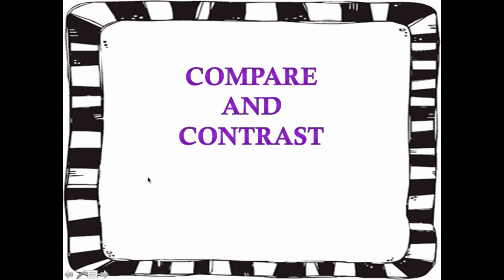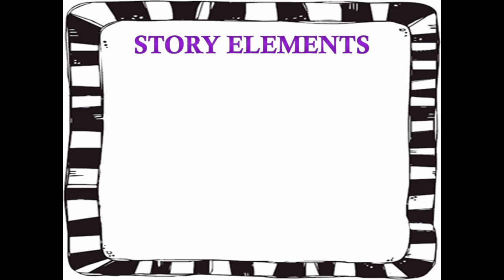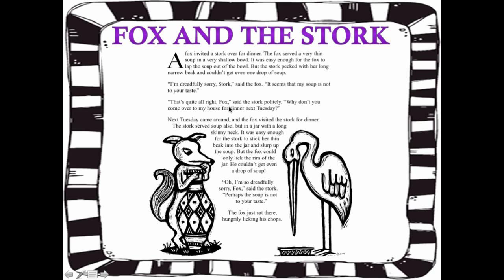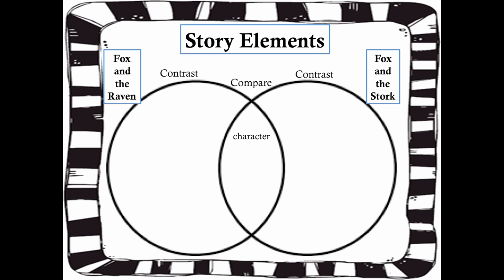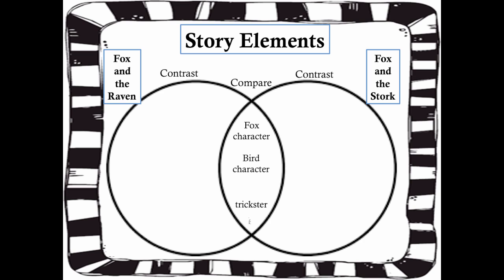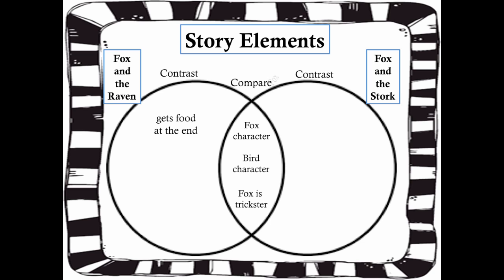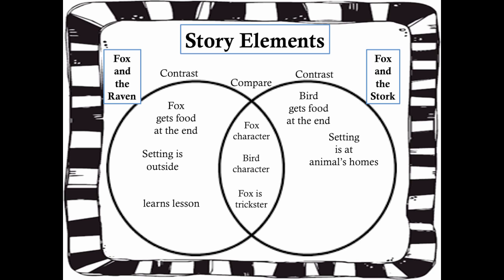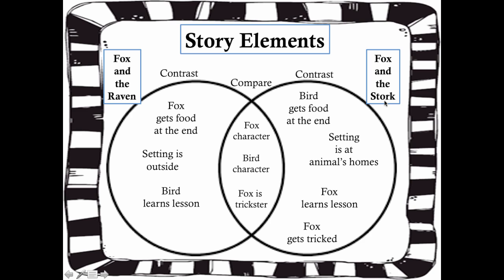Compare and Contrast Story Elements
I will no longer be uploading videos to this channel. I will be adding many videos and links for worksheets to my new channel in the coming months.